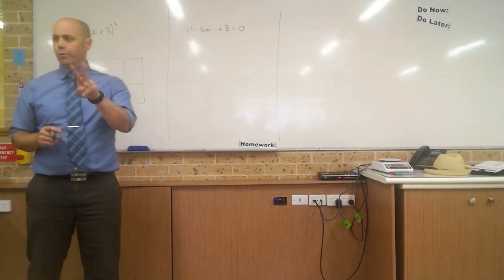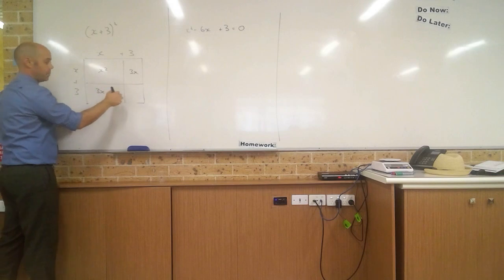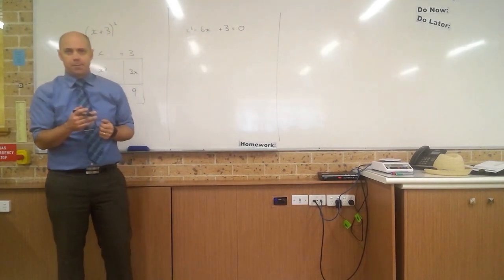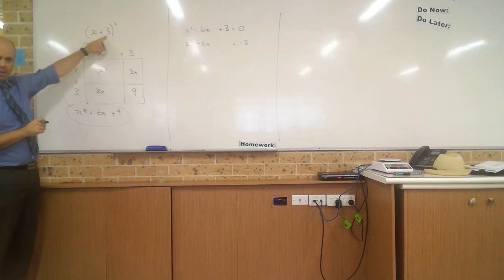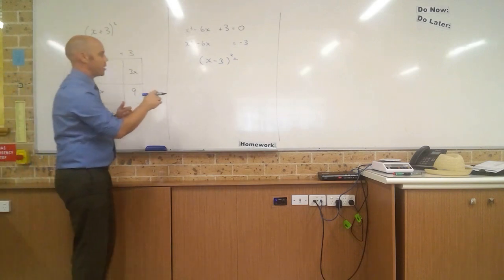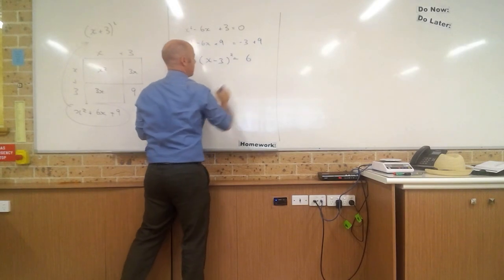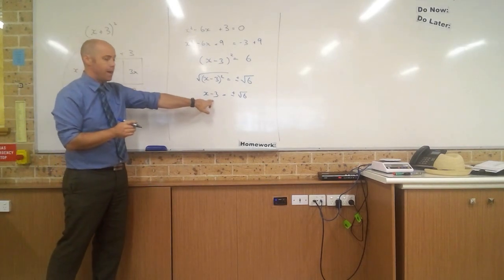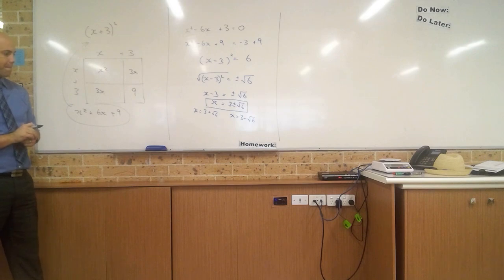BMM - Solving Quadratic Equations Using Squares (Part 1) [Year 11]